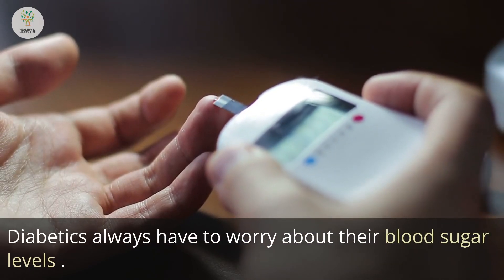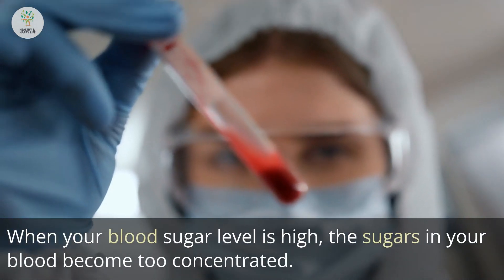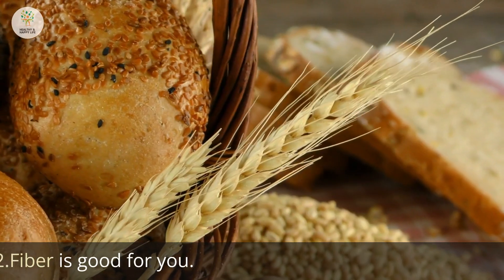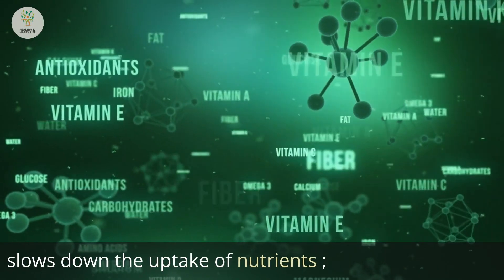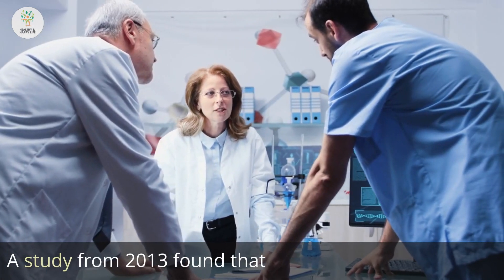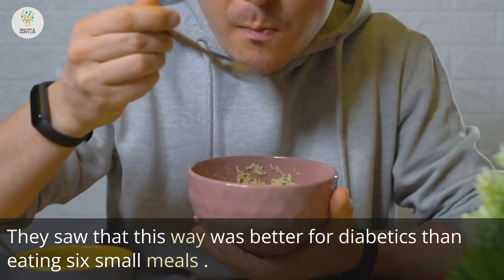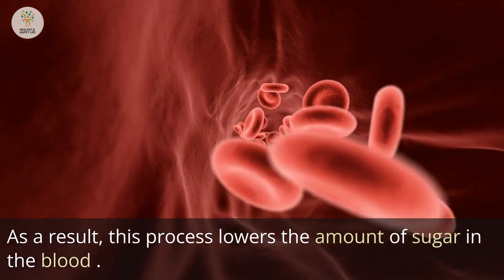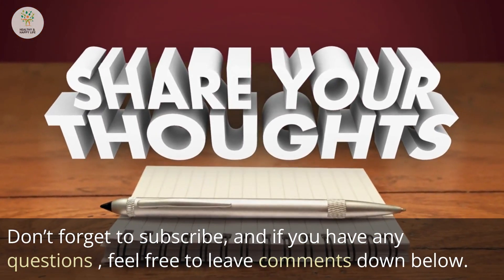Quick and Effective Ways to Lower Blood Sugar Naturally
Diabetes is a chronic condition that affects the body's ability to regulate blood sugar levels. Recognizing the symptoms of diabetes is crucial for early detection and appropriate management. Common symptoms include increased thirst, frequent urination, unexplained weight loss, constant fatigue, and blurred vision.

If you experience any of these signs, it is important to consult a healthcare professional for proper diagnosis and treatment. While medications may be prescribed to manage diabetes, lifestyle modifications can also play a significant role in controlling blood sugar levels. A healthy diet is essential for individuals with diabetes.

Choosing foods that have a low glycemic index and are rich in fiber can help regulate blood sugar levels. These include whole grains, legumes, non-starchy vegetables, lean proteins, and healthy fats. Regular physical activity is also important as it helps improve insulin sensitivity and lowers blood sugar levels. Engaging in moderate-intensity exercises such as walking, swimming, or cycling for at least 150 minutes per week is recommended.

Monitoring blood sugar levels regularly is crucial for individuals with diabetes. This can be done through home blood glucose monitoring devices, which provide valuable information to guide treatment decisions. It's important to work closely with your healthcare team to determine target blood sugar levels and adjust medications or lifestyle choices accordingly. Preventing diabetes or managing prediabetes is possible through lifestyle changes.

Maintaining a healthy weight, adopting a balanced diet, and engaging in regular physical activity can reduce the risk of developing type 2 diabetes. Additionally, reducing the intake of sugary foods and beverages can help prevent blood sugar spikes. Natural remedies such as consuming cinnamon, fenugreek, and bitter melon may also have potential benefits in managing blood sugar levels.

However, it's important to discuss any natural remedies or supplements with your healthcare provider before incorporating them into your routine. Overall, a comprehensive approach that includes a healthy diet, regular exercise, medication management (if necessary), and ongoing monitoring is essential for effectively managing diabetes and preventing complications.

If you suspect you may have diabetes or are experiencing any related symptoms, it is important to seek medical advice for proper evaluation and guidance on appropriate treatment options